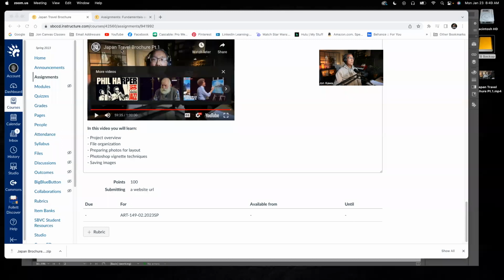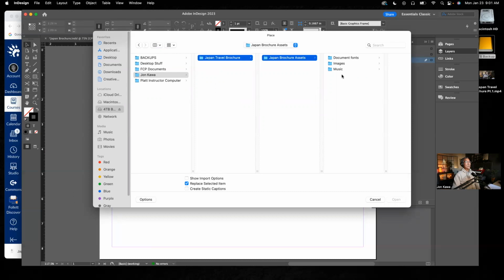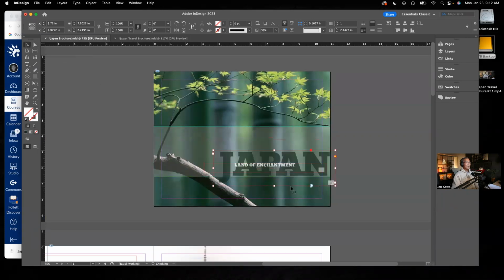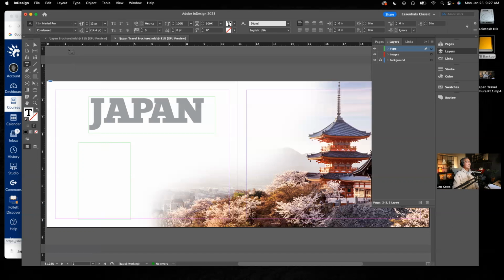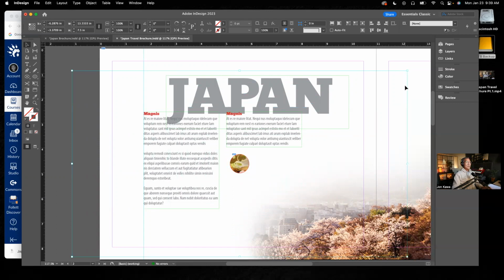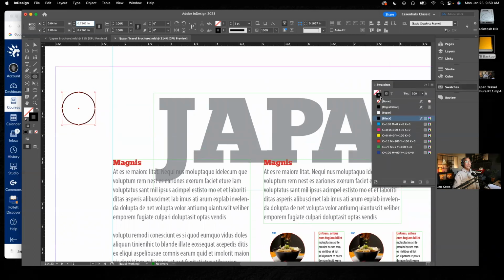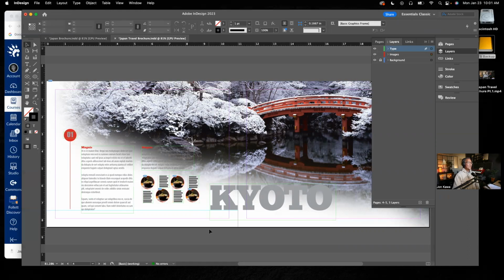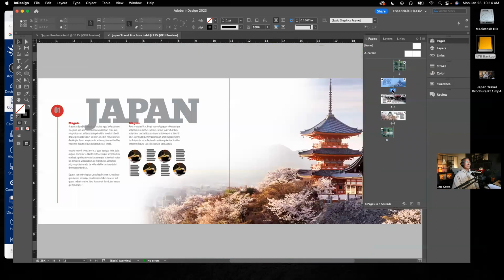Japan Travel Brochure Pt 2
In this video you will learn:

Constructing the brochure in Adobe InDesign
- Placing the photos
- Setting the text
- Establishing layers
- Copying and pasting similar elements